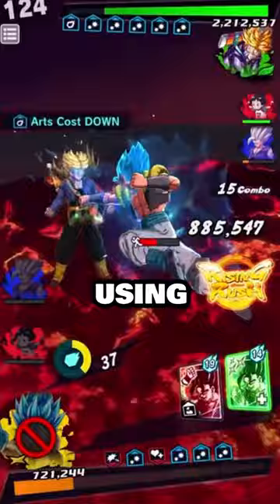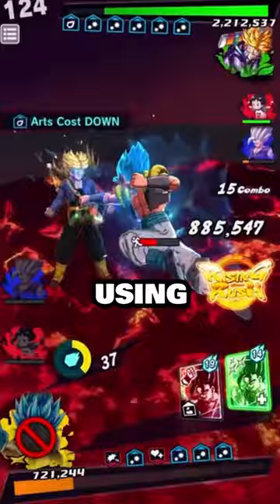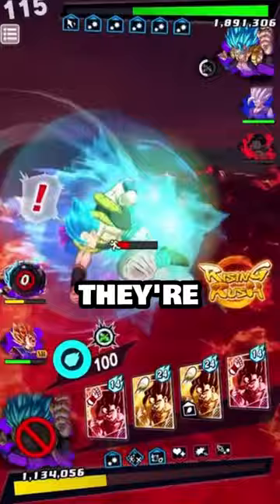5 tips to LEARN for Mid Rank DB Legends PvP!